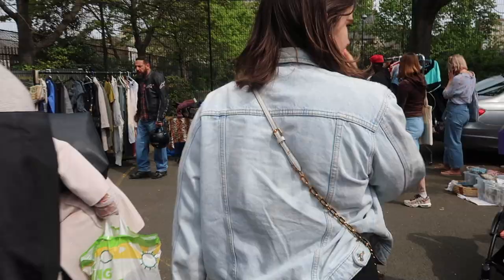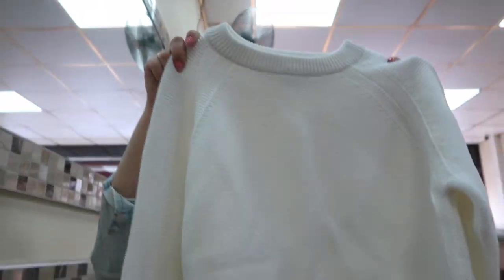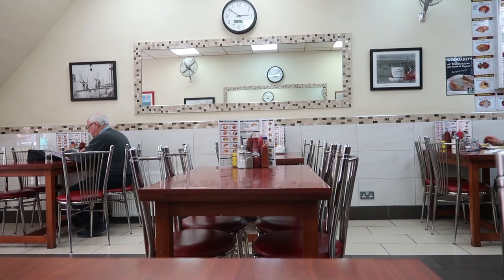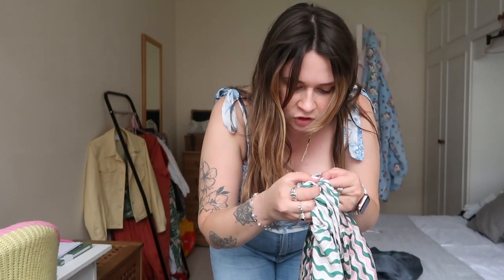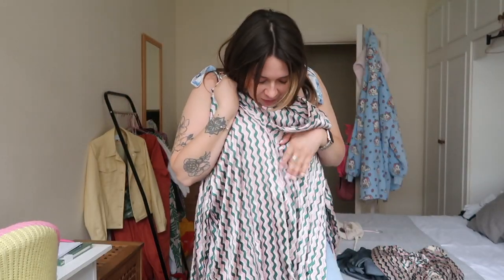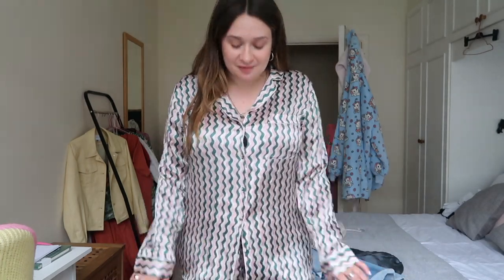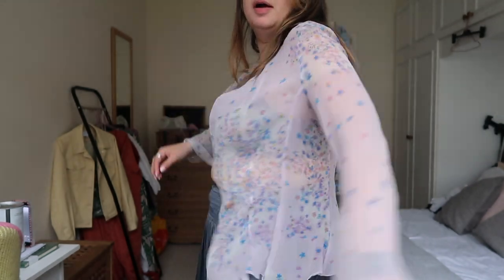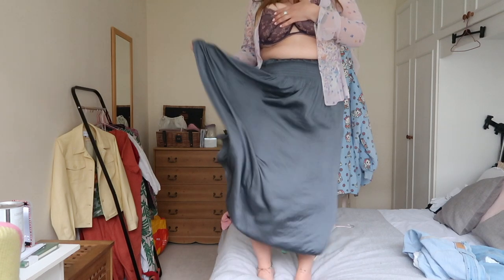London Car Boot Sale Vlog & Haul | + discussing the gentrification of the car boot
Come to Battersea Car Boot with me, come shopping with me and haul.